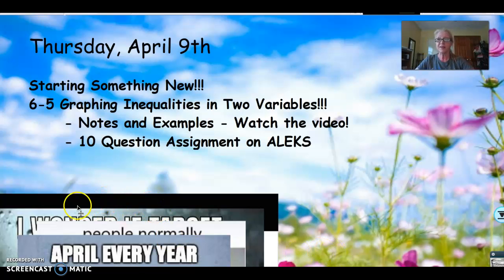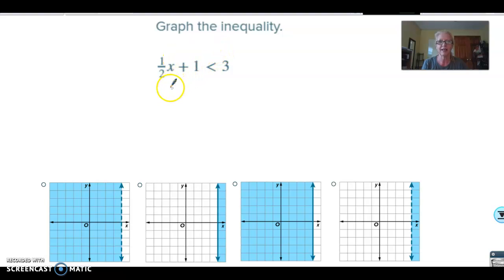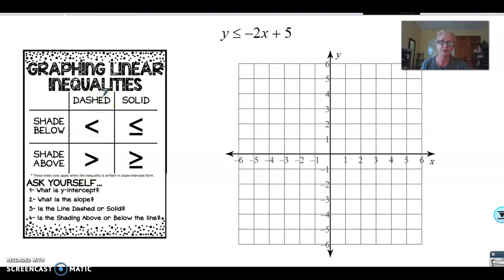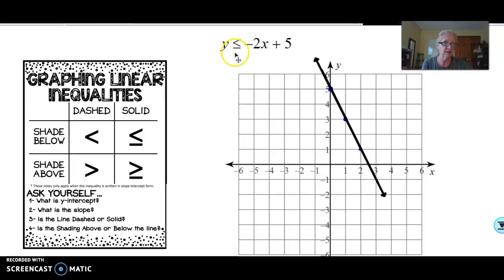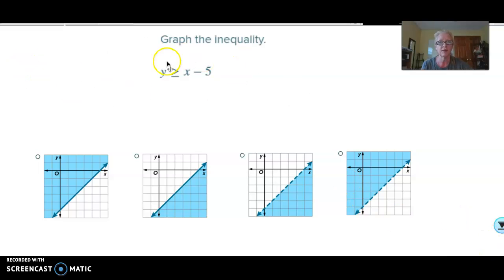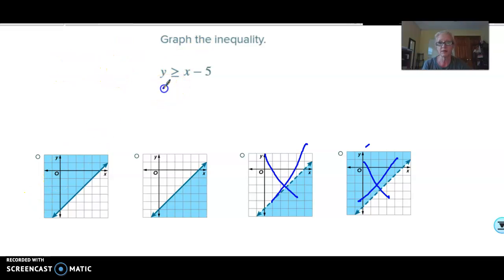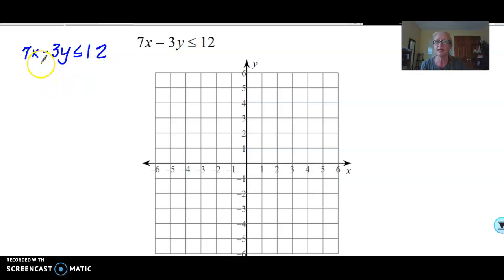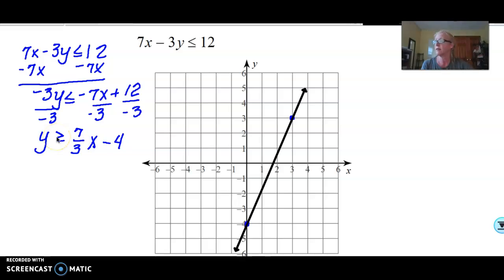Thursday, April 9th, Algebra